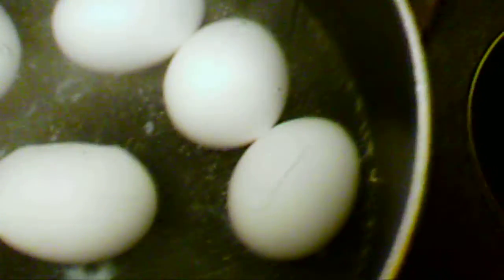Knorr Rice Sides Garlic Parmesan Pasta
This is my first time really making hard boiled eggs. So sorry if they didn't turn out as well as other hard boiled eggs. Today is Cooking With They Anna Mae Sunday .

You can buy books I have wrote on amazon.com. I will list a few of the books below.

These are the places you can fine me on listed below .